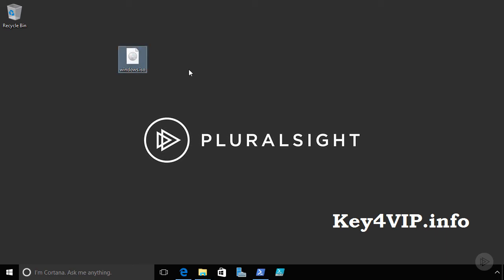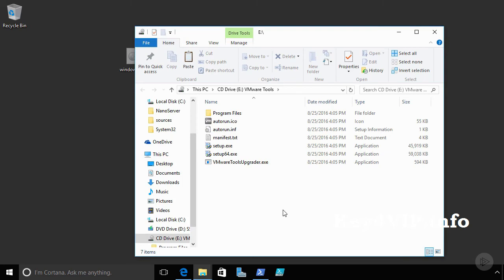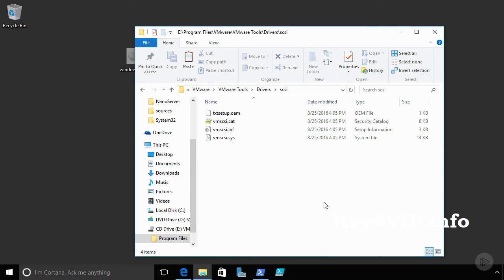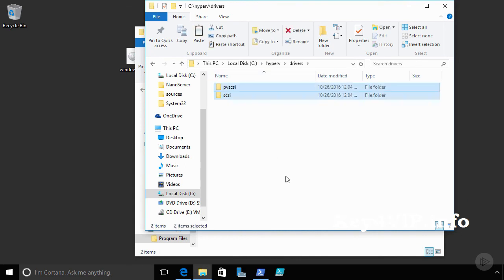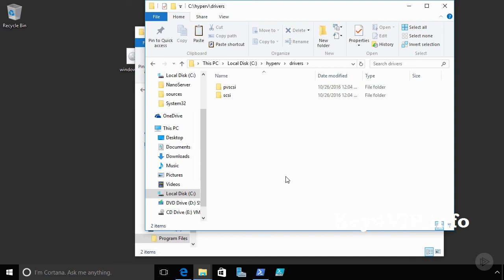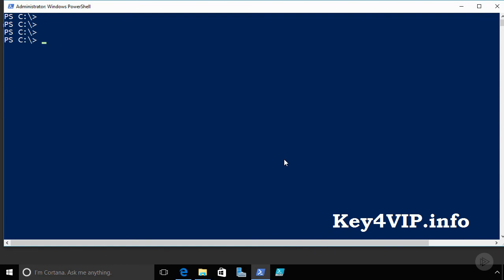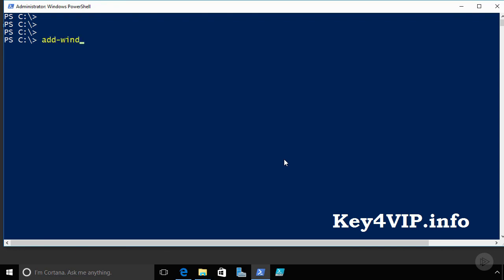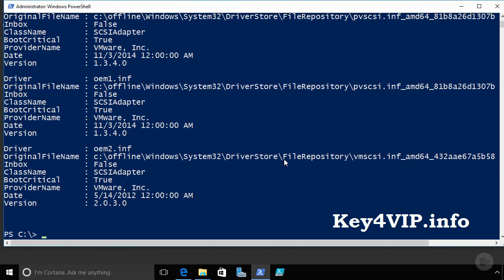Add Drivers to a WIM Image - Learn Windows Server 2016 Basic | Just One Administrator System